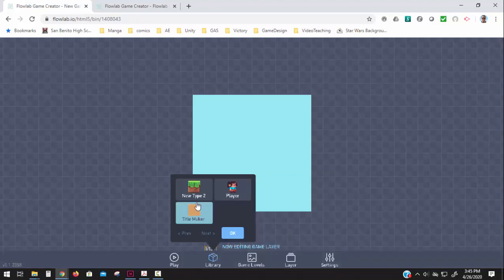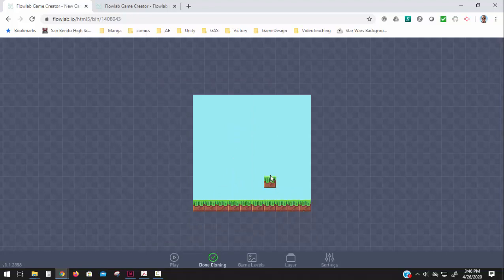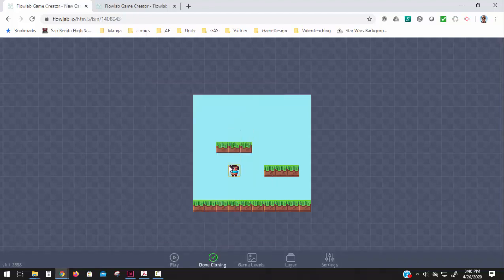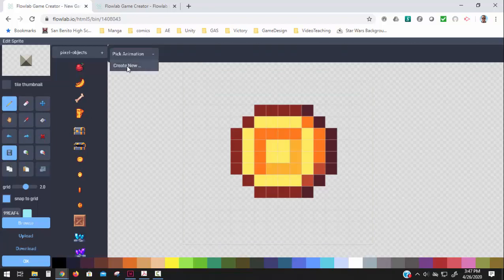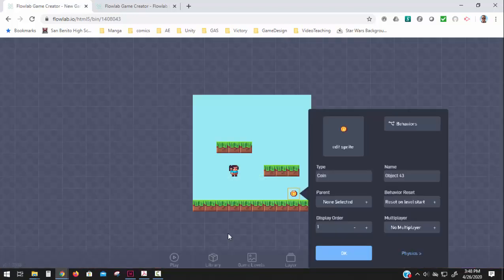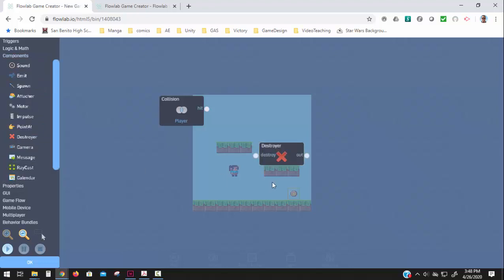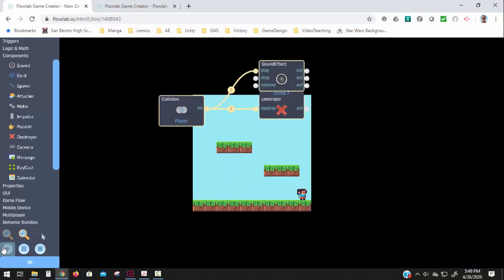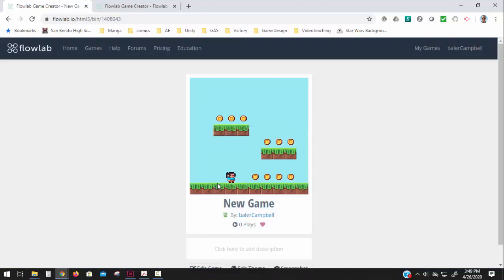Capturing Coins in Flowlab Platformer